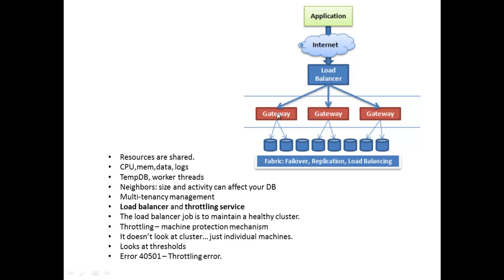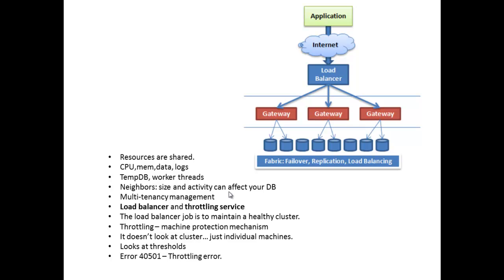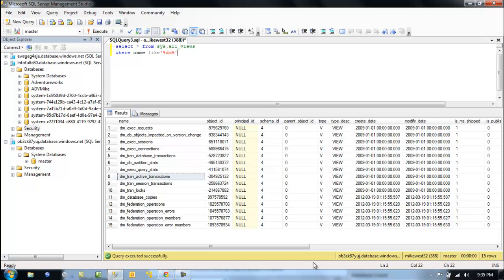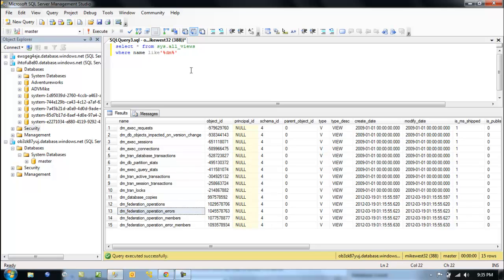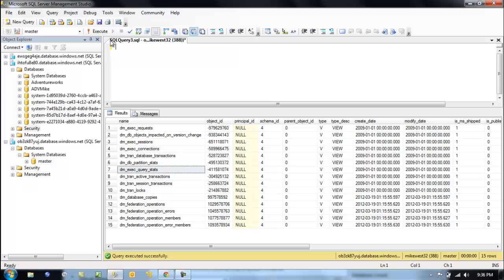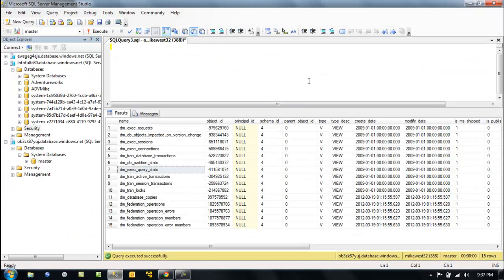SQL Azure - Networking Latency - Video 2